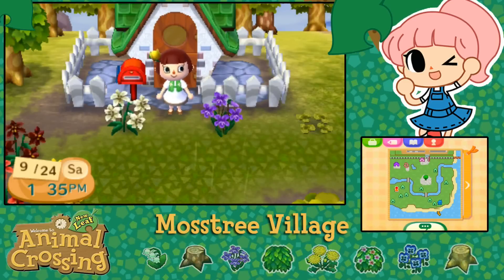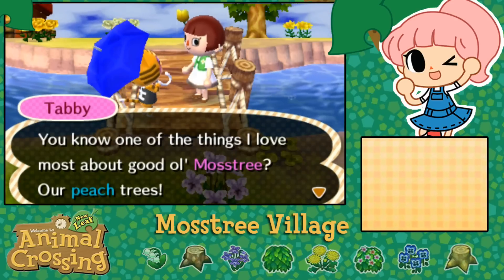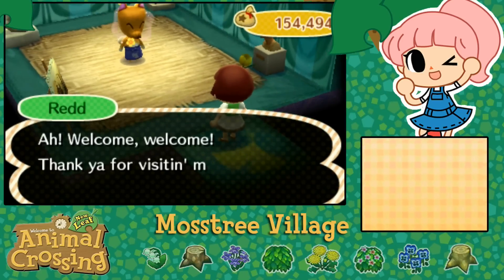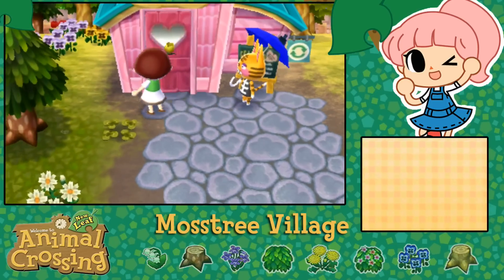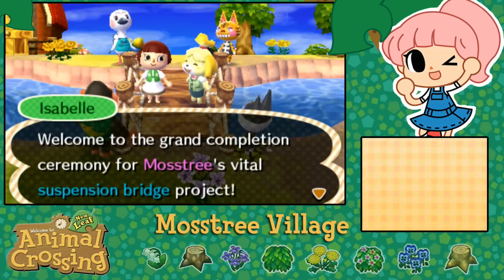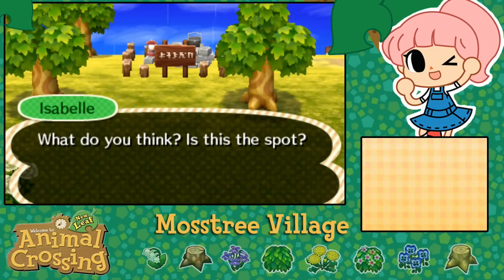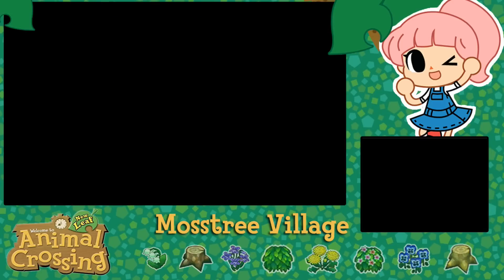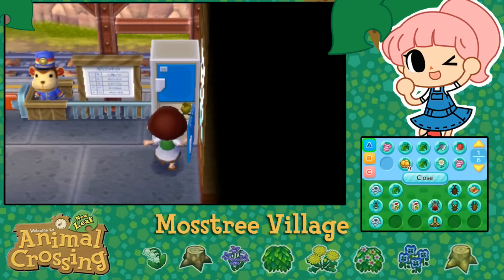Town Celebrations & Questionable Art Exhibitions • Animal Crossing: New Leaf - Episode #15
Legend of our greenery-spreading ways have reached the residents of Mosstree Village and they've asked for our help!

Time to roll up our sleeves, snag some flower seeds, and head into Animal Crossing: New Leaf to finally try our hand at setting up our very own village and monitoring all its adorable animal residents!

After years - YEARS! - of wanting to share this adorable game with our Pixel Biology community and with fond memories of Animal Crossing on the gamecube tucked aside Seri the Pixel Biologist jumps into her new role in our adorable Mossleaf Village! From here we will take care of our animal villagers, shake down trees for fruity treasure, work to find fossils and fine art to fill up our museum, and one day even go to visit our community member's villages in our dreams!